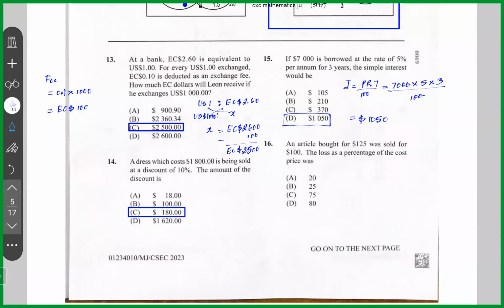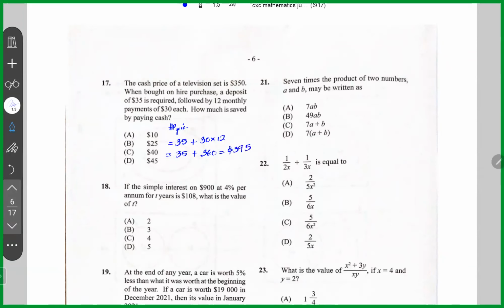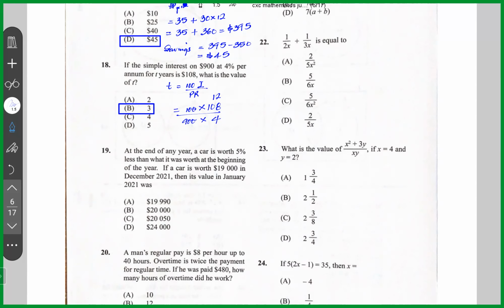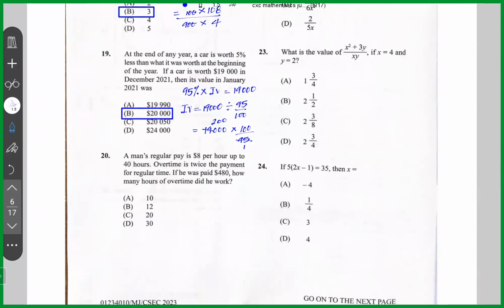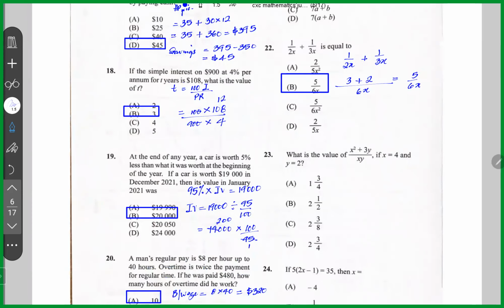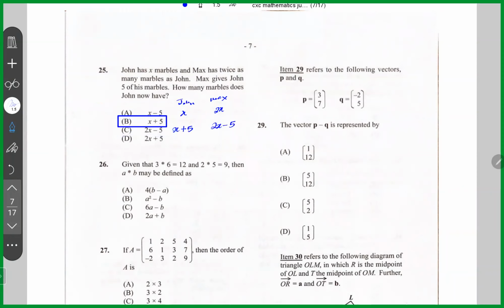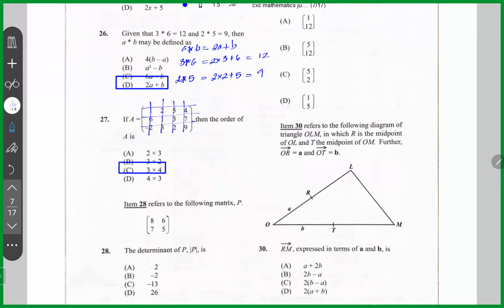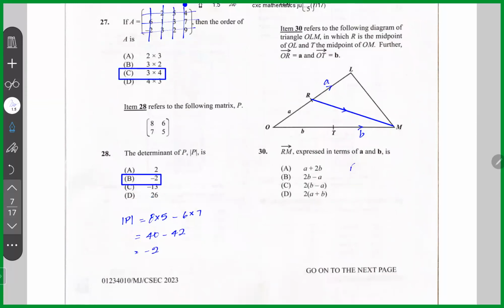CSEC Maths June 2023 P1_ Q16-Q30